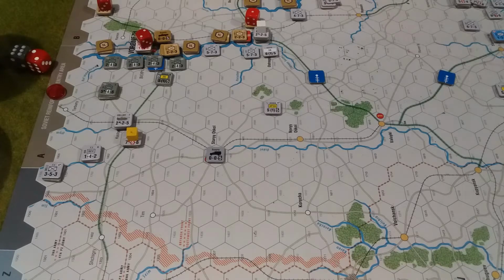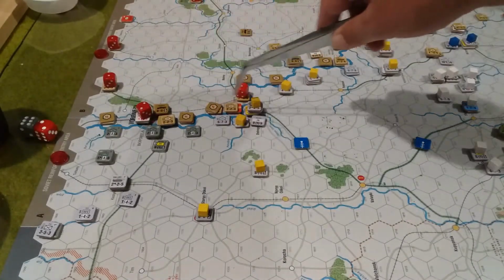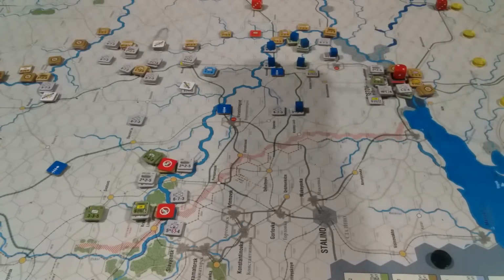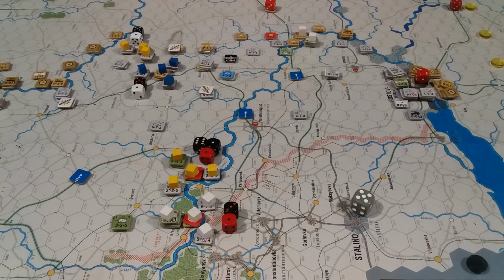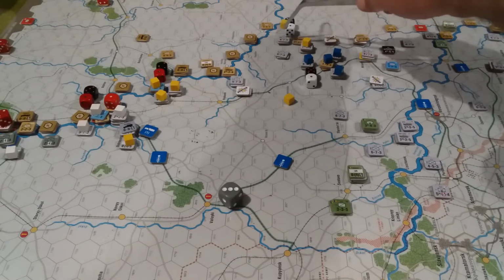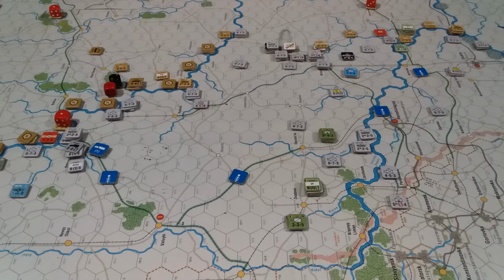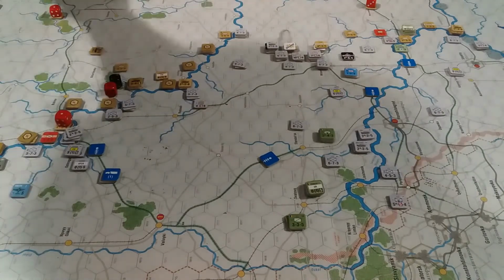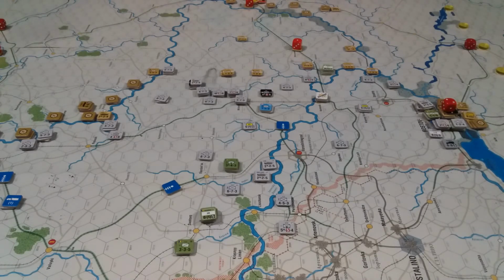Stalingrad 42 Full Campaign Turn 10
Diary Entry 05 Aug 1942 East of Kharkov.
Who would have thought that our Italian allies would engage in a combat at such dangerous odds without being pressured to do so. However, Il Duce has complained to 'Him' over our mishandling of his troops. 'He' appears to have laughed and advised Il Duce that if he had more of that kind of allied troops he would have conquered the world already.
We continue to push through the Don-Donets basin, but the loss of three mechanised units hurts us greatly with more redeployments rumoured.
Rostov still holds but is being whittled down with little chance of being substantially reinforced.
Still no answer to my requests to redirect some forces and summer is drawing to a close. Morale, redeployments, supplies and the weather may beat us yet, but until then, we grind forward for the Volk and the Fuhrer.
Where is Helga?